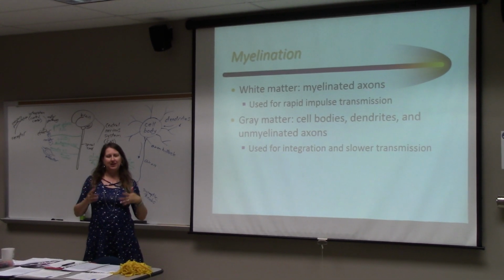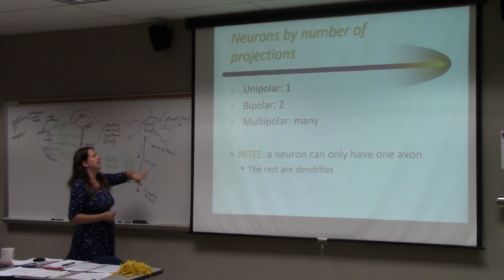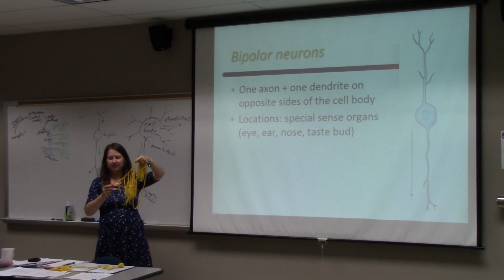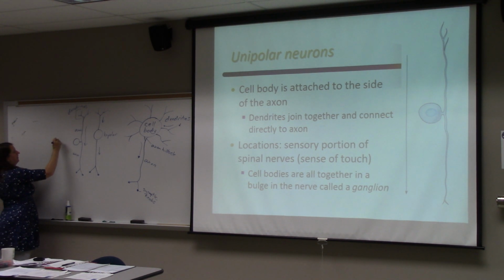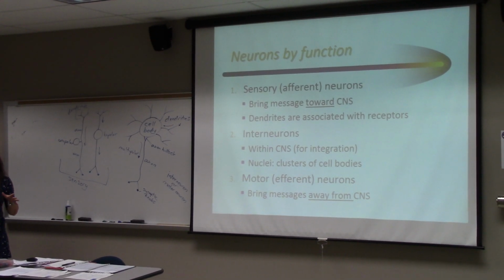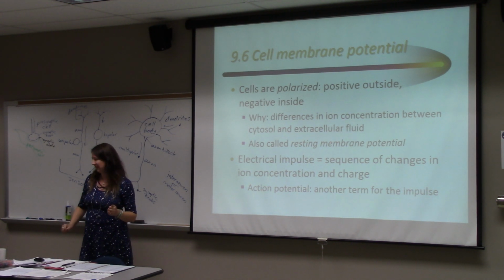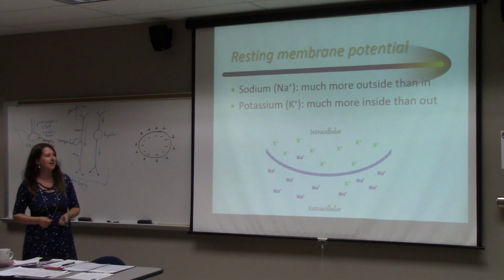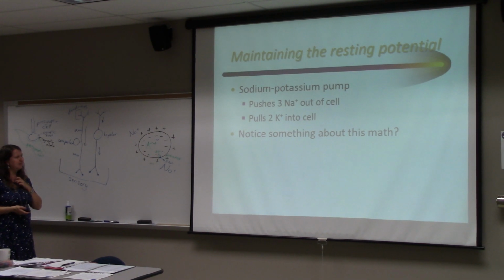Essentials of A&P Lecture 9.3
Neuron classification and resting potential